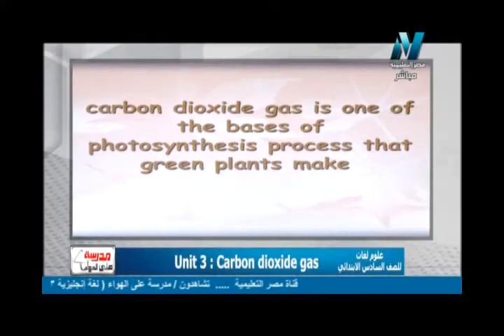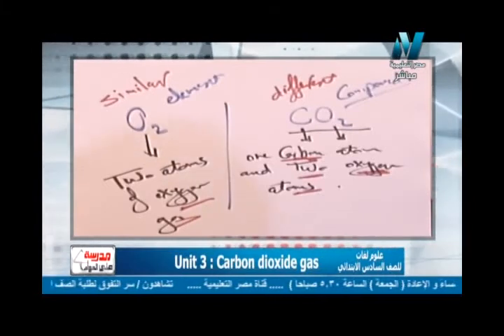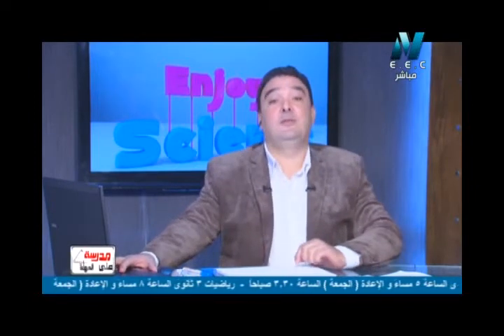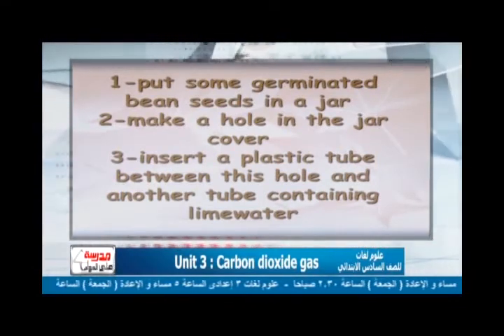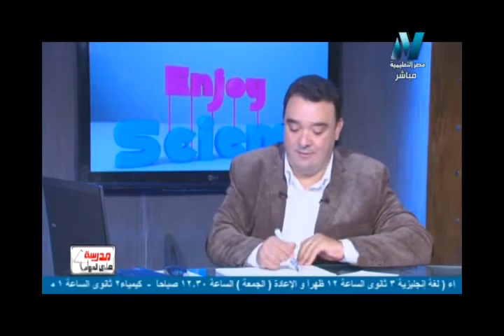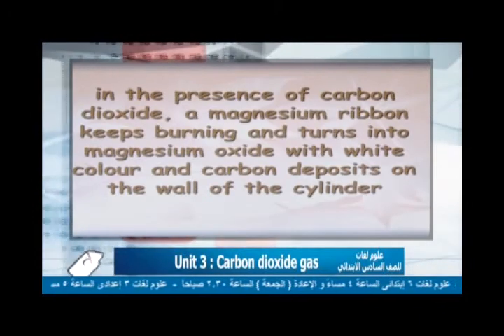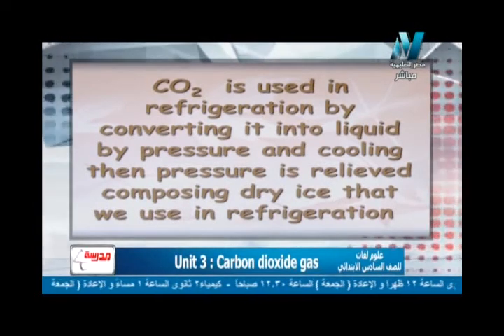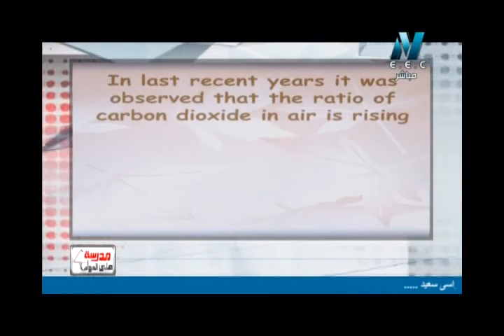02-11-2017 علوم لغات 6 ابتدائي حلقة 9 unit 3 carbon dioxide gas الاستاذ نادر نسيم